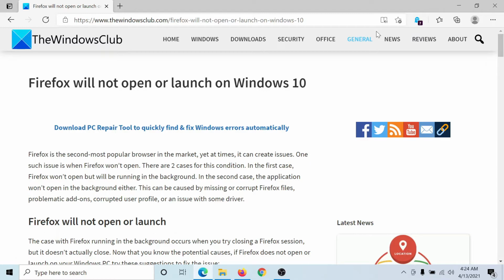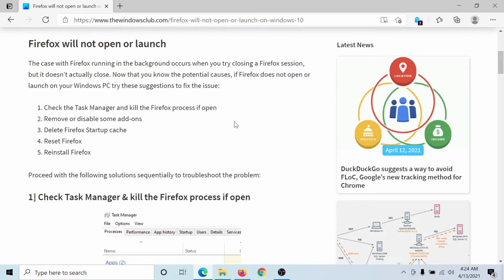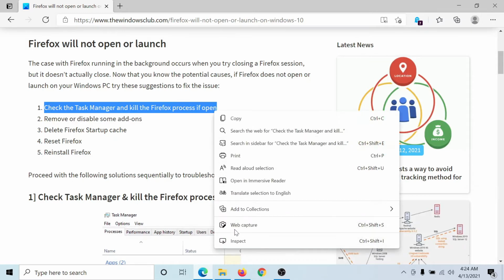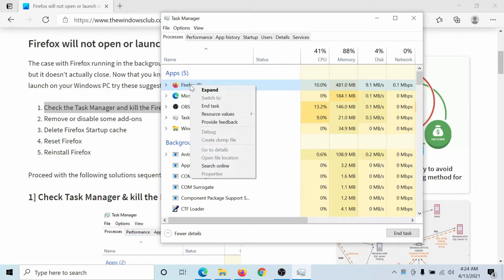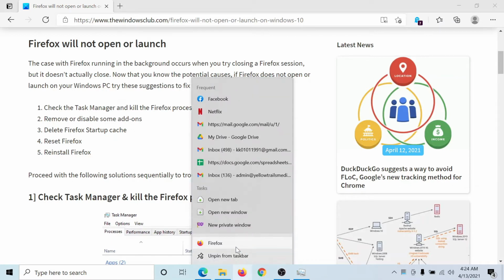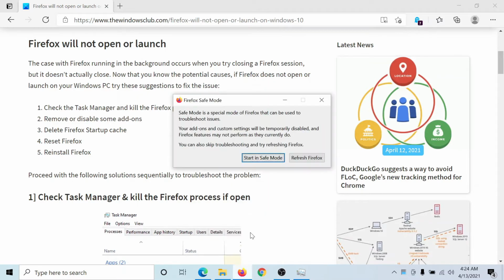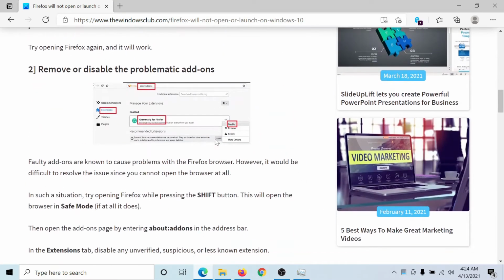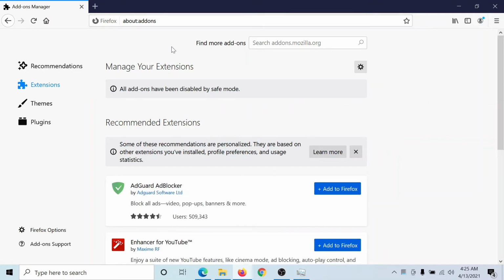Firefox will not open or launch on Windows 10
Firefox is the second-most popular browser in the market, yet at times, it can create issues. One such issue is when Firefox won’t open. There are 2 cases for this condition. In the first case, Firefox won’t open but will be running in the background. In the second case, the application won’t open in the background either. This can be caused by missing or corrupt Firefox files, problematic add-ons, corrupted user profile, or an issue with some driver.

The case with Firefox running in the background occurs when you try closing a Firefox session, but it doesn’t actually close. Now that you know the potential causes, if Firefox does not open or launch on your Windows PC try these suggestions to fix the issue:

1] Check the Task Manager and kill the Firefox process if open

2] Remove or disable some add-ons

3] Delete Firefox Startup cache

4] Reset Firefox

5] Reinstall Firefox